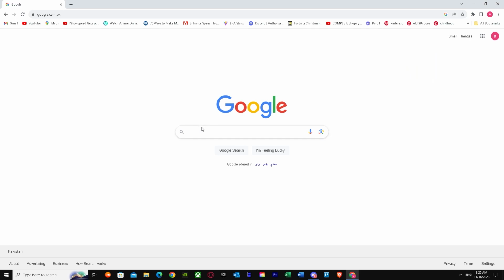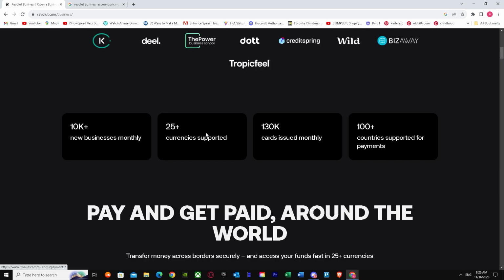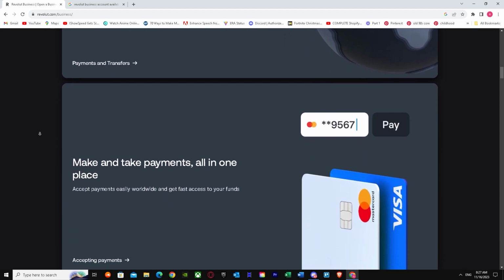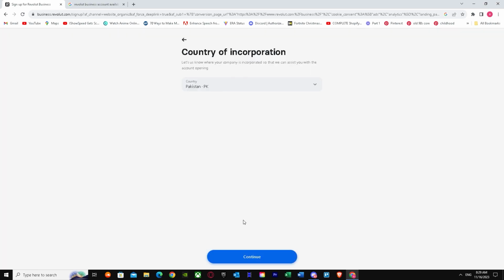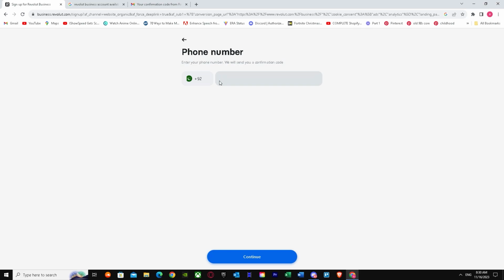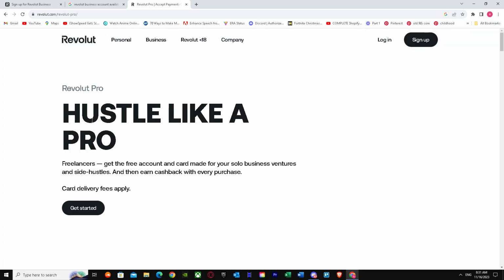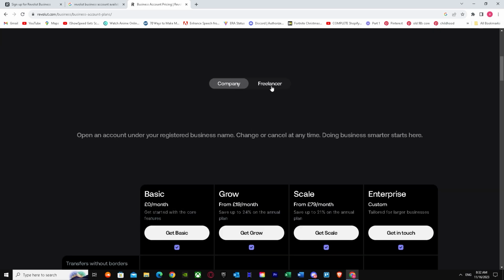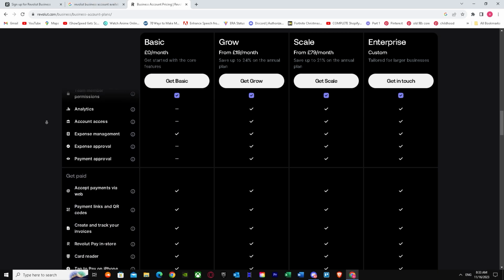How to Create Revolut Business Account ( Full Tutorial )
If you are looking for a video about how to create a revolut business account, here it is!